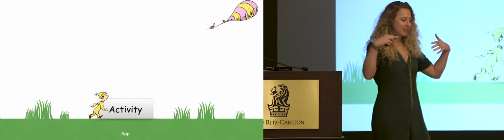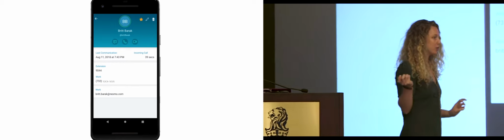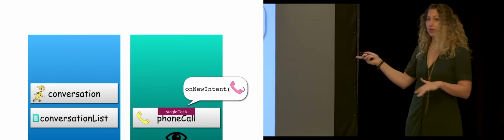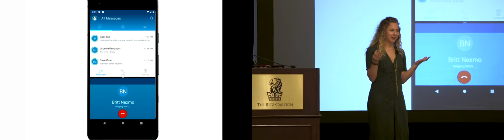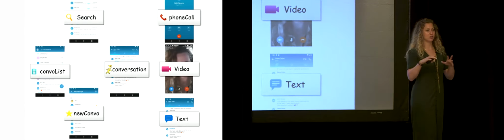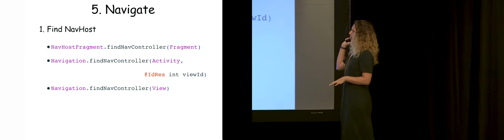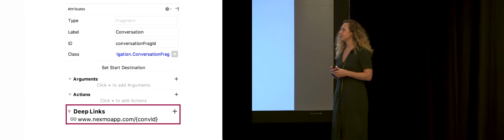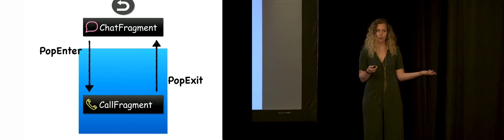Oh, the places you’ll go! — Android Navigation: How Does It Work & What’s New - Britt Barak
You’re building your app, you’re out on your way, activity to fragment, you’ll add deeplinks one day. Notifications, transitions, you pass arguments, too. Just a messy piece of cake, for a developer like you! But then the user hits back, or up or away — What should happen? You’re lost! The road starts to sway!

They talked about launch modes, affinity, activity stack... We will deep-dive to those, then learn the new stuff from Jetpack!